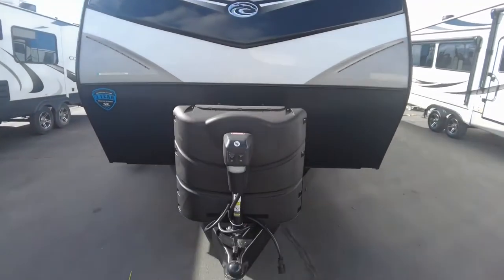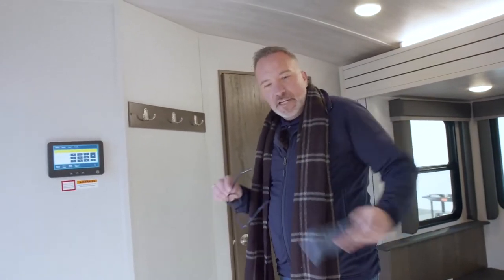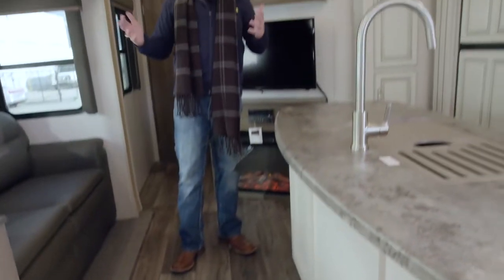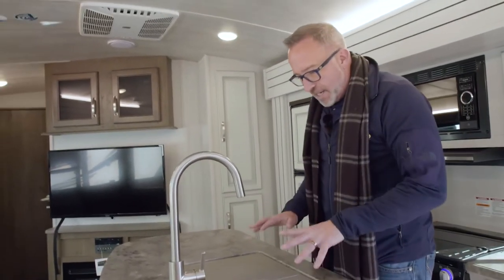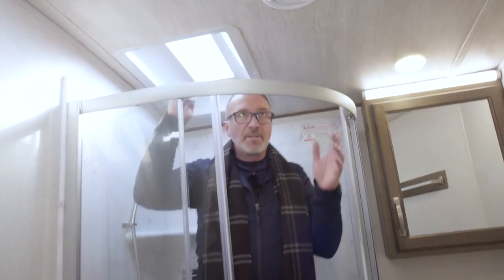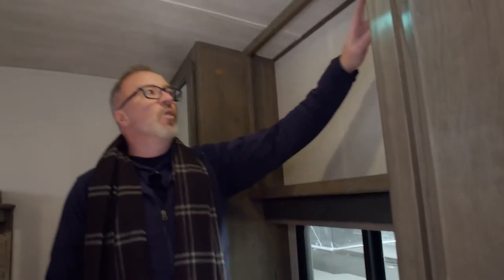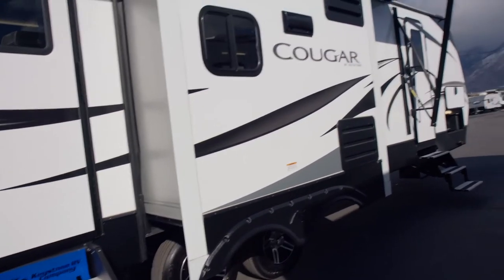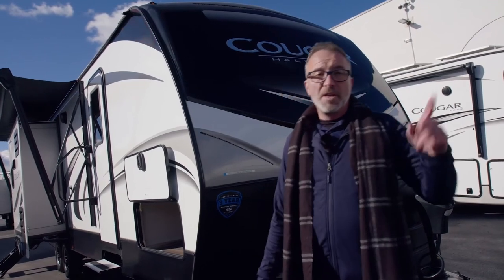2022 Keystone Cougar 31BHKWE | Travel Trailer - RV Review: Camping World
Chris Young takes you on a journey through the Cougar 31BHKWE.  A huge bunkhouse travel trailer from Keystone. It has a great residential feel with a barreled ceiling and big bunk room. You will have enough space to travel with the whole crew.

Time Stamps:
0:00 - Intro
0:28 - Interior Walkthrough
9:35 - Exterior Walkthrough